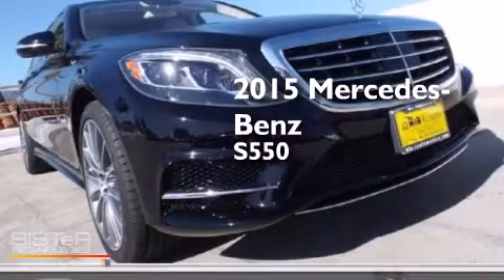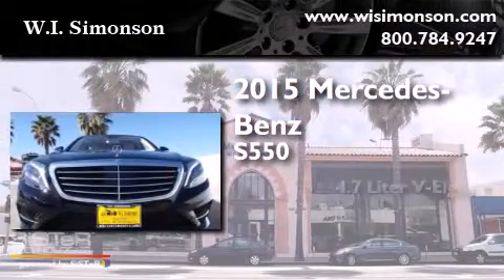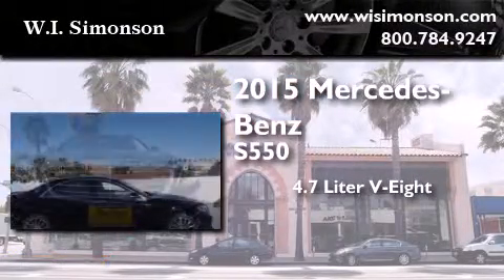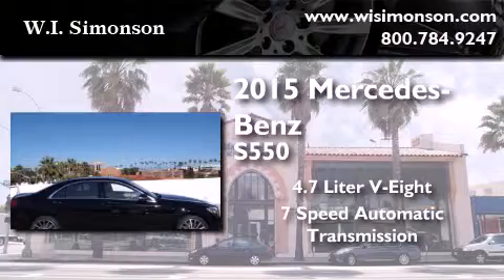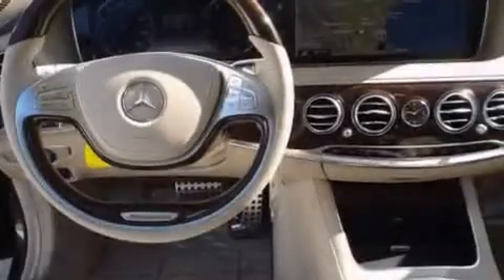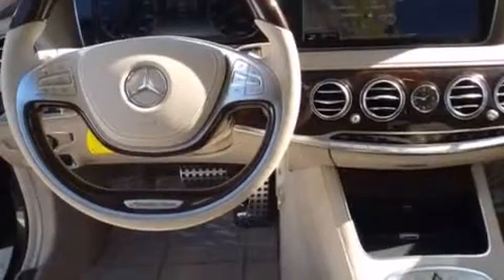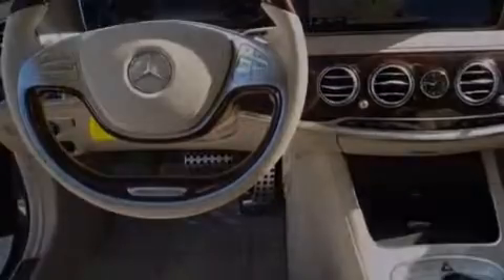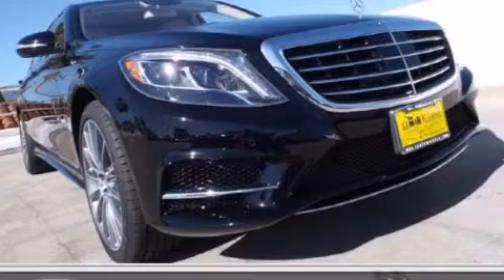2015 Mercedes-Benz S550 Santa Monica CA 90403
We have been honored to serve the Santa Monica CA area , we promise that your experience at our dealership will exceed your expectations ! Year : 2015 Make : Mercedes-Benz Model : S550 Engine : 4.7L V-8 cyl Trans . : 7 speed automatic Exterior : Black Miles : 6 Interior : Silk Beige/Espresso Brown Stock : FA143332 W.I. Simonson 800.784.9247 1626 Wilshire Blvd Santa Monica , CA 90403